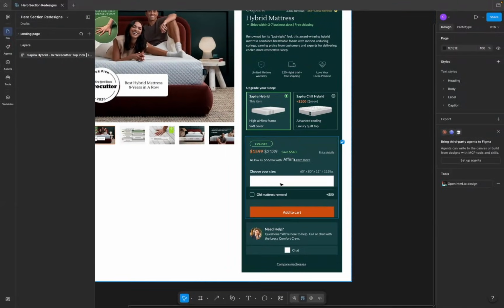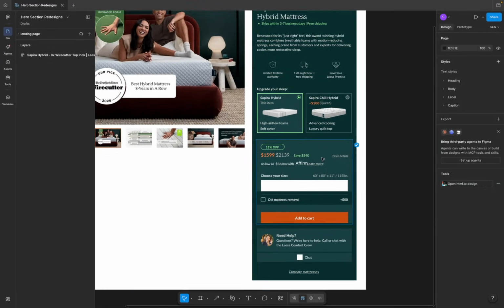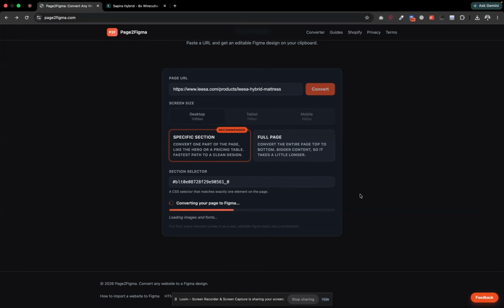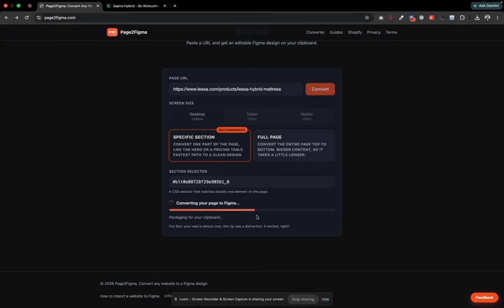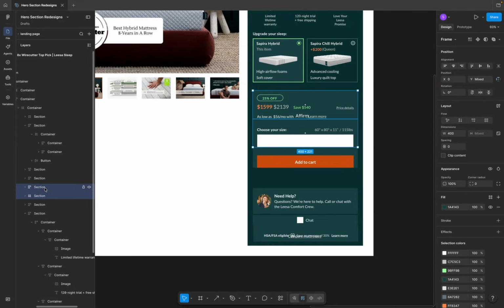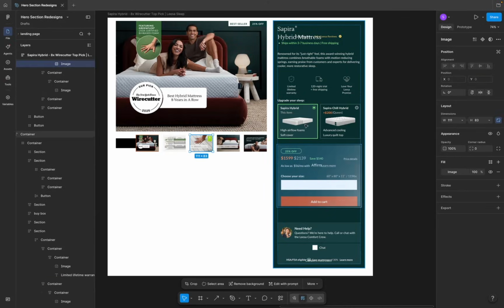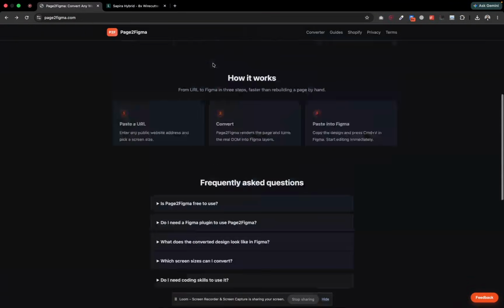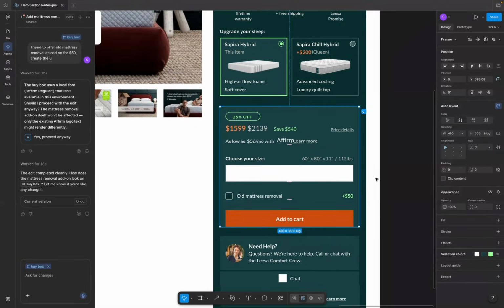How I Create AB Test UI Mockups in Minutes Using Figma AI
Want to present A/B testing ideas, CRO improvements, or UX changes to clients without recreating their website from scratch?

In this video, I'll show you how to convert any live website into an editable Figma design in seconds. Once you have the design, you can use Figma AI to quickly create UI mockups for upsells, add-ons, checkout improvements, and other conversion rate optimization ideas.

In this example, I create an "Old Mattress Removal" upsell for a product page to demonstrate how visual mockups help communicate ideas much more effectively to stakeholders and decision-makers.

What you'll learn:
Convert any website into editable Figma layers
Import only the section you need
Use Figma AI to generate new UI components
Create A/B testing mockups in minutes
Present CRO ideas professionally
Improve communication with clients and stakeholders
Perfect for:
Conversion Rate Optimization (CRO) Specialists
UX/UI Designers
Shopify Developers
Product Designers
Ecommerce Agencies
Freelancers
Product Managers

✅ No monthly limits